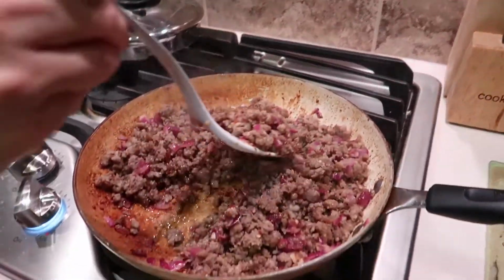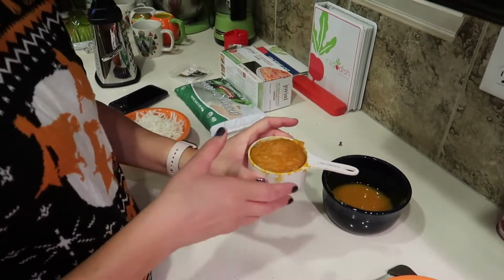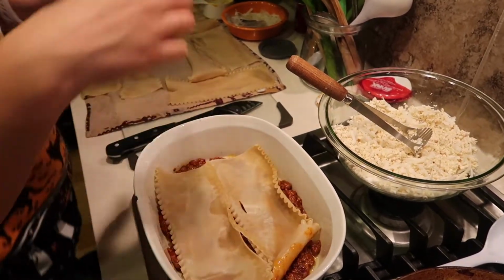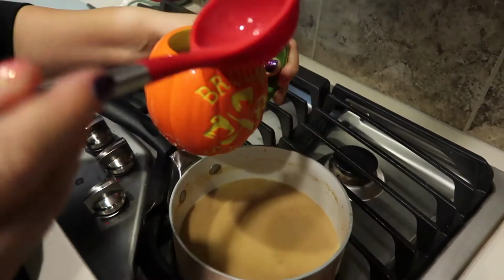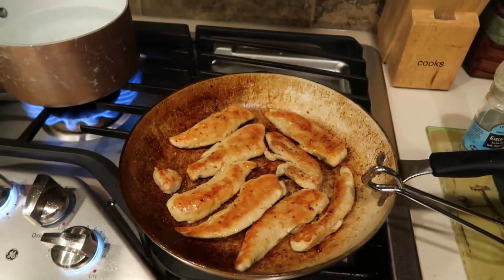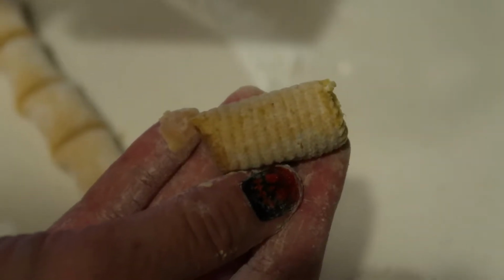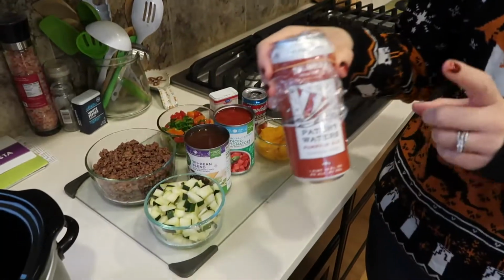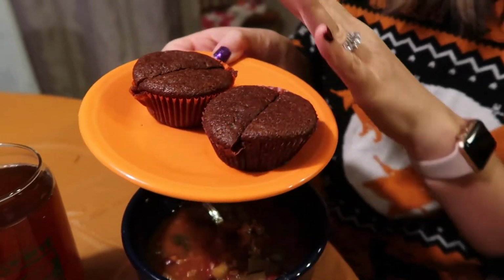Pumpkin Recipes for the Hoildays - Fall Pumpkin Recipes - Vlogmas Day 5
Today we throw back to the fall for some of our favorite pumpkin recipes! While they may be pumpkin inspired, they are great recipes for the entire winter season! These are some of our favorites and we hope you will enjoy them too!

Links to the camera equipment we use:

Canon G7X Mark2:

GoPro HERO8 Black:

Camera Gimbal:

iPhone Gimbal:

We are a family of three (Irene, Mark and Wally) living in beautiful Colorado! Join us in our family adventures as Walter explores this wonderful world! We are huge Disney fans and we love to explore and travel as a family. New videos posted every week!

*View presented on this channel our solely our own and not intended to be representative of our employers. Any mention of financial information is not meant to be taken as financial advice.